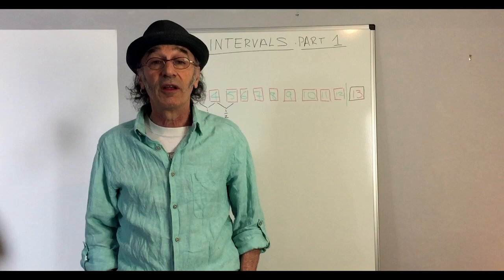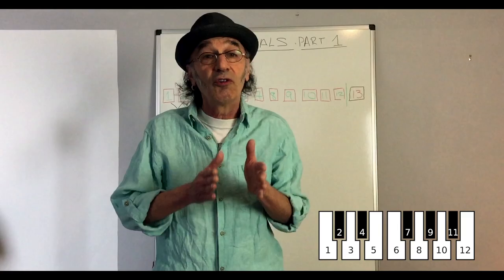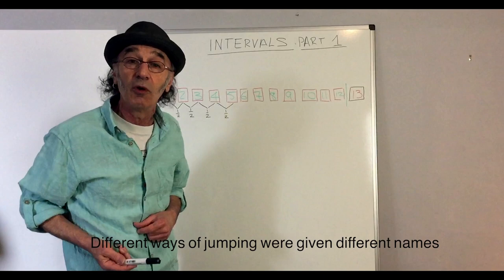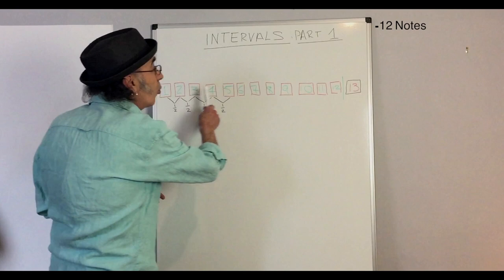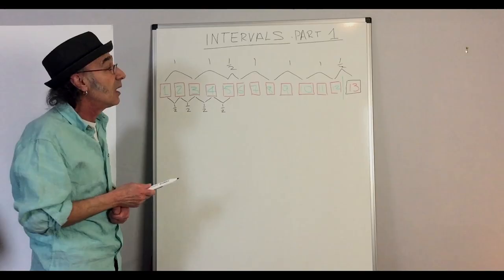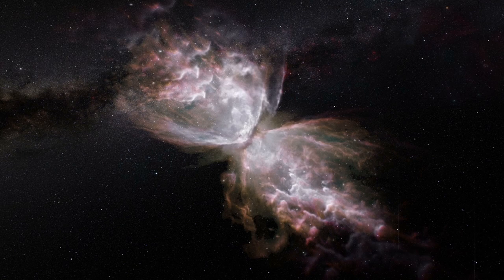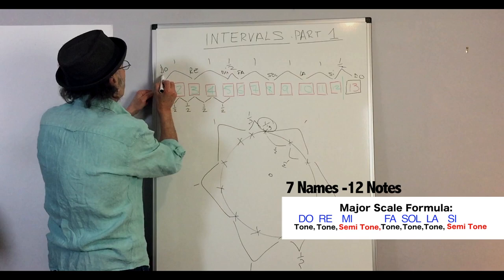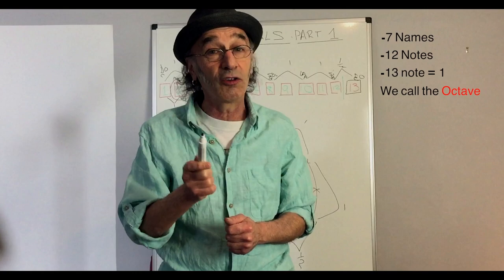The Basics of the Major Scale and Intervals.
So many people get confused when it comes to Intervals. We wanted to make a video that will hopefully clear up the mess.

Learn from Mark Smulian Teacher / gold & platinum record producer / bass player and composer with 40+ years experience,  His passion is passing on information from his experiences, to help musicians who want to get ahead of the game. Mark plays on major stages, records internationally and delivers master classes in music and proactive mindfulness for professional musicians all over the globe.

Only good stuff

Video filmed&edited by: Talia Smulian